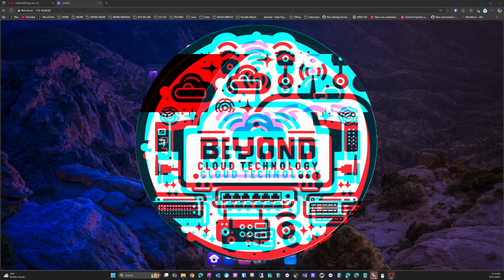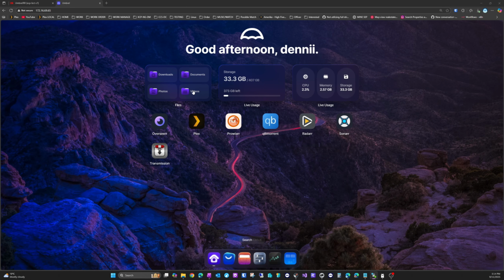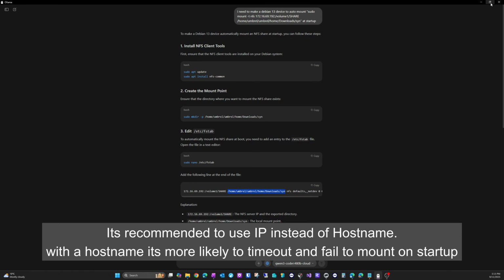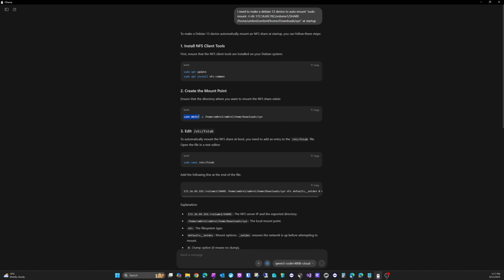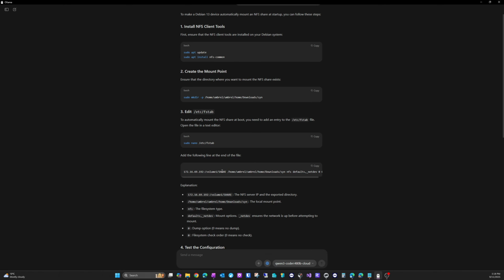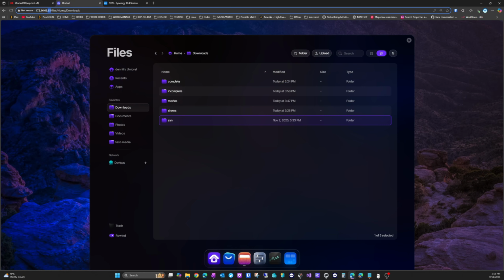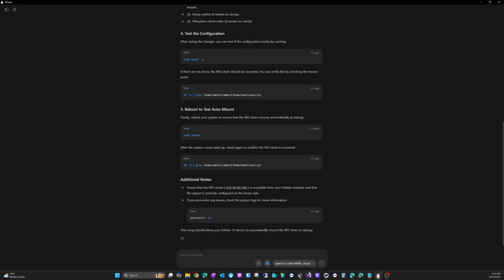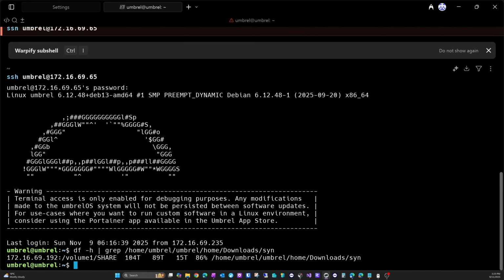UmbrelOS + NFS Share = ULTIMATE ALL IN ONE 🔥NFS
This will be a mini how to mount a network share as a local folder in Linux.
The core purpose of this feature is to make all the applications think that the data is local giving you a huge array of advantages in how you utilize it.

This is possibly required for some that have a large media collection since Umbrel OS is more designed to run on Mini PC's.

Below are the commands to keep it short and for more info please go to the guide/wiki address found below.

sudo apt install nfs-common
sudo mkdir -p /home/umbrel/umbrel/home/Downloads/syn

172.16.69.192:/volume1/SHARE /home/umbrel/umbrel/home/Downloads/syn nfs defaults,_netdev 0 0

df -h | grep /home/umbrel/umbrel/home/Downloads/syn
sudo reboot

UmbrelOS, Umbrel OS, Umbrel, NFS, Network File System, Home Server,Umbrel NFS setup